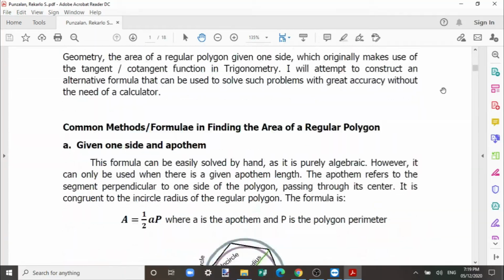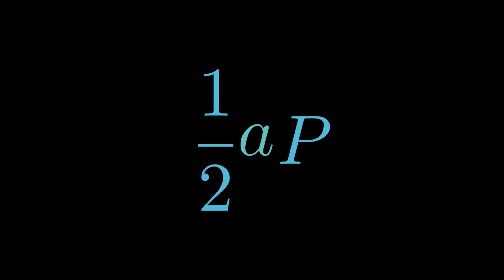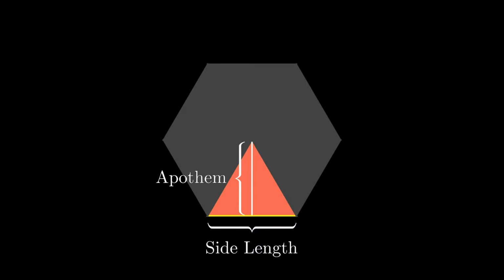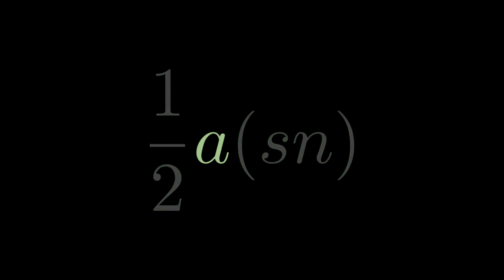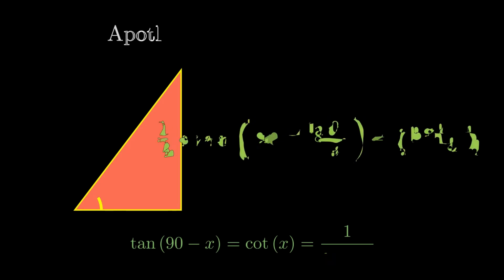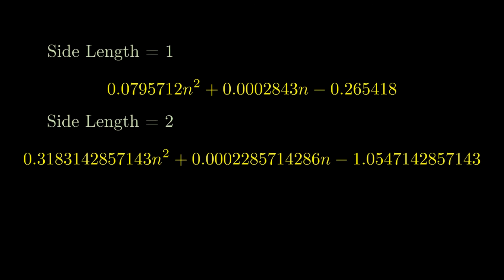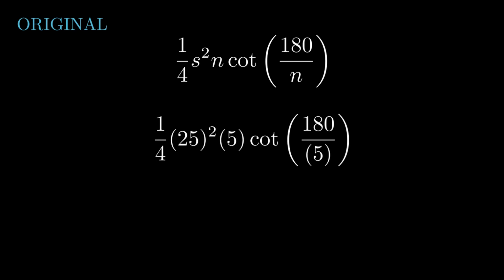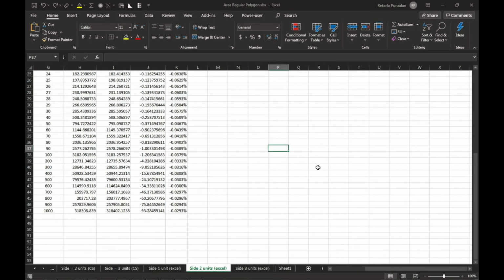Mathematics Visualized - GEOMETRY - Area of Regular Polygons (+Own New Formula)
Family, friends, loved ones, and most importantly, God who provides wisdom and guidance.

Song: Very Young Old Man
Artist: Juan Sánchez
Song: Now The Silence
Artist: Juan Sánchez
Song: Tolworth
Artist: Juan Sánchez
Song: Idyllic
Artist: Juan Sánchez